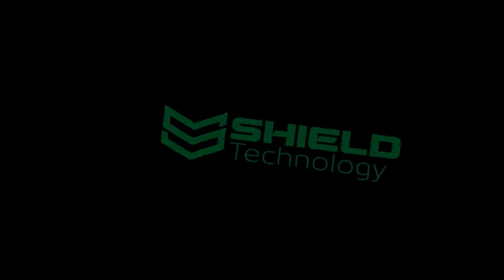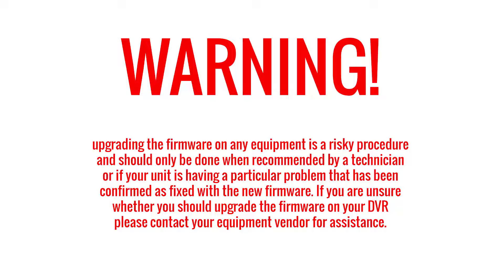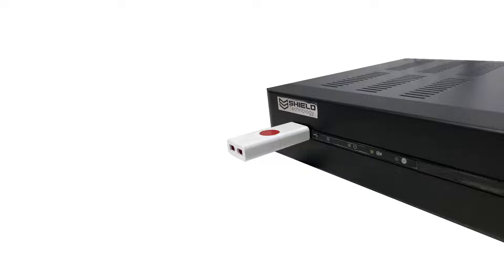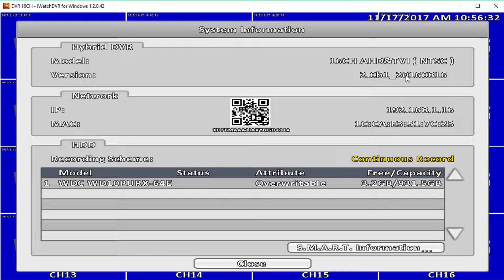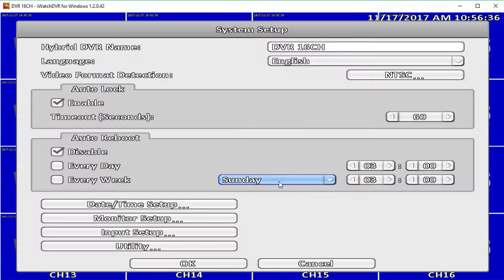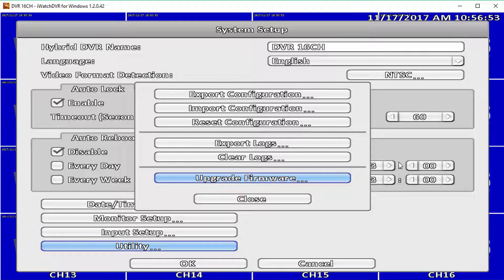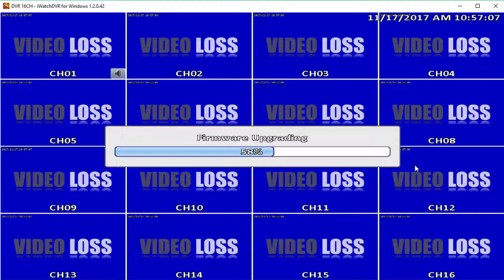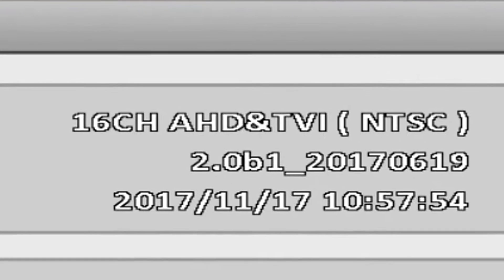How to Upgrade Firmware on DVR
Firmware upgrade procedure for Shield Technology DVR models SHD, FHD, AHD, NVR. Download the firmware files from: